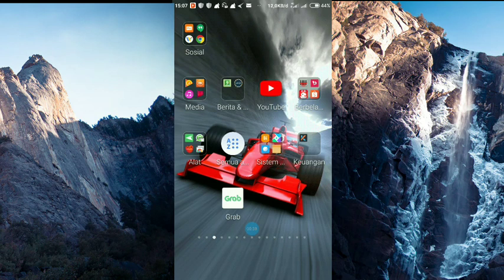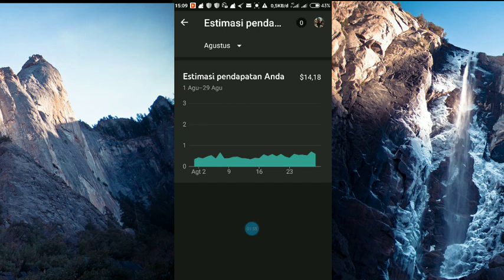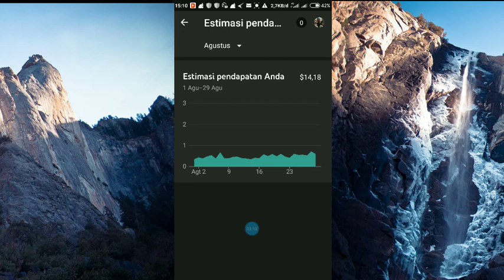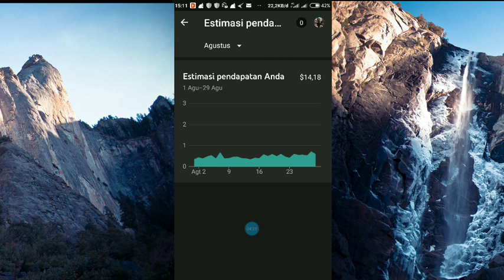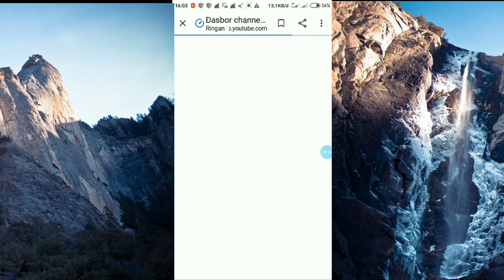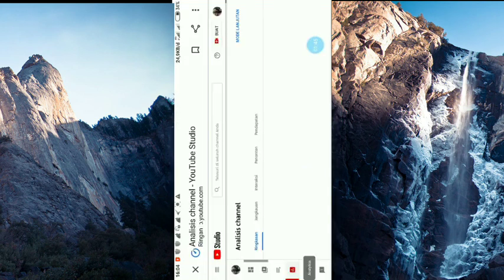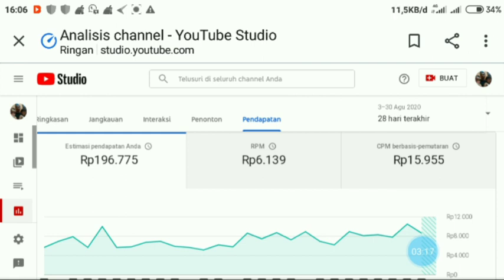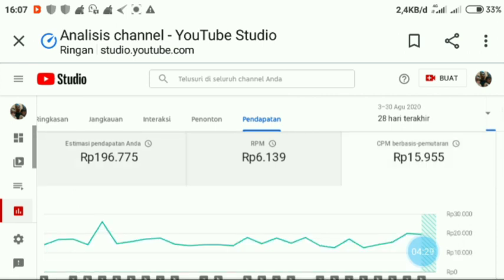Estimasi Pendapatan di Youtube Studio Tertunda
Penyebab estimasi pendapatan youtuber tertunda karena belum masuknya laporan dari pihak YouTube